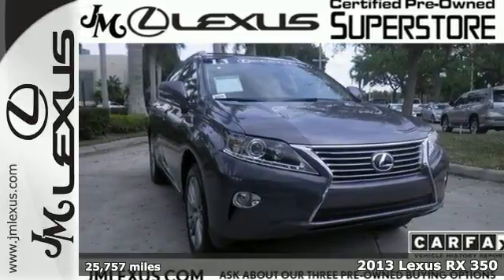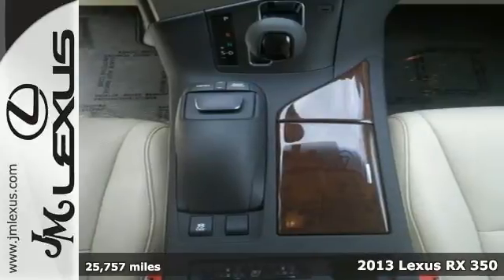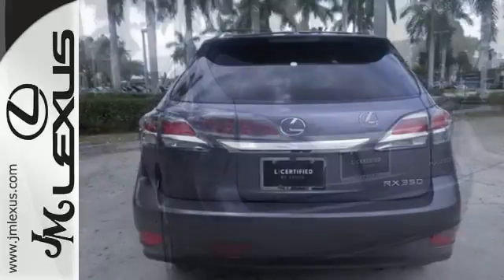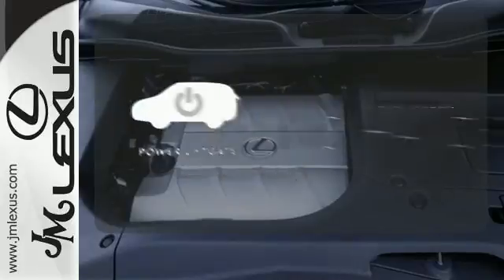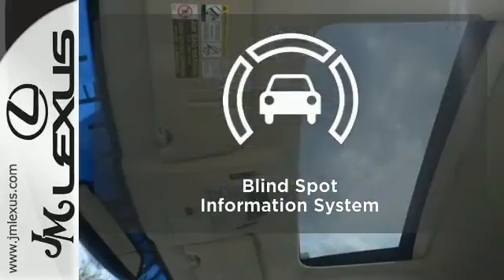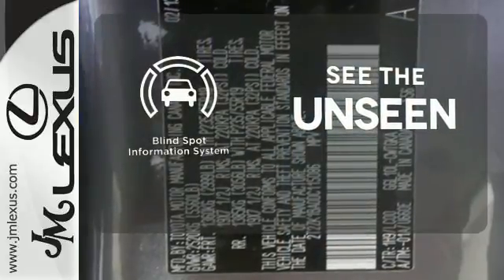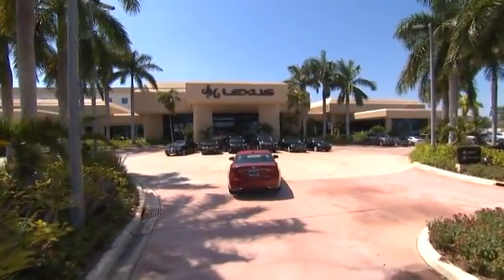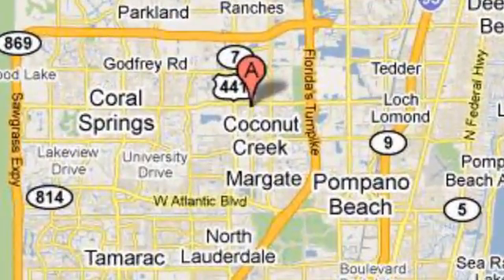Certified 2013 Lexus RX 350 Margate FL Fort Lauderdale, FL P17168 - SOLD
Year: 2013
Make: Lexus
Model: RX 350
Trim: Premium w/Navigation
Engine: 3.5L V6
Transmission: Automatic 6-Speed
Color: Nebula Gray Pearl
Interior: Parchment
Mileage: 25757
Stock #: P17168
VIN: 2T2ZK1BA0DC115086
You are currently viewing a 2013 Lexus RX 350 at the JM Lexus PreOwned Superstore. Thank you for your interest. We look forward to working for you. Stock #: P17168 Exterior: Nebula Gray Pearl Interior: Parchment Trim: Premium w/Navigation JM Lexus 5401 West Sample Rd Coconut Creek FL 33073

Address:
5350 W Sample Rd